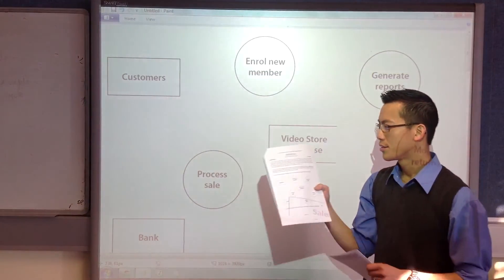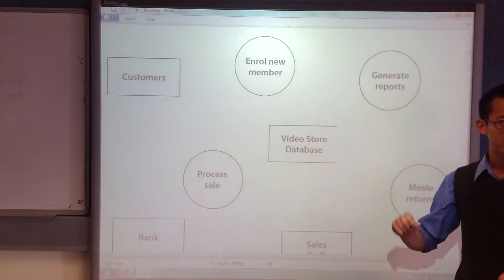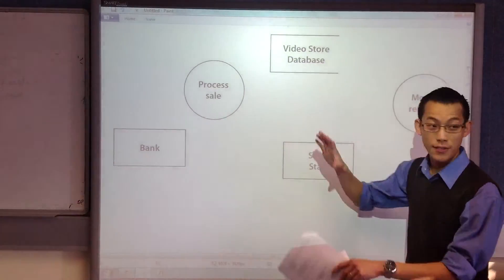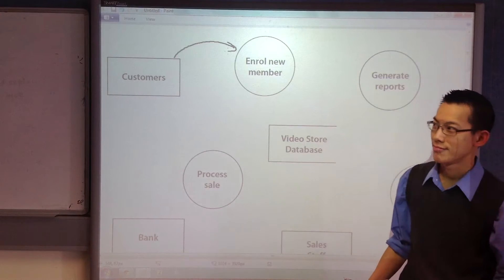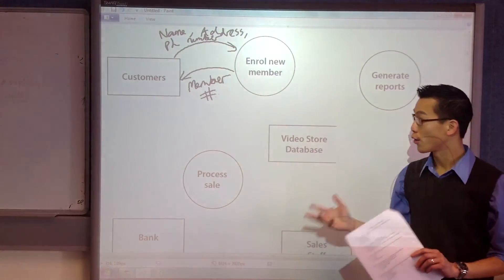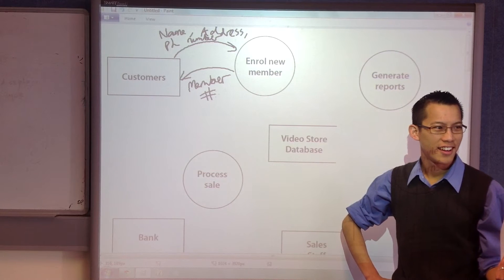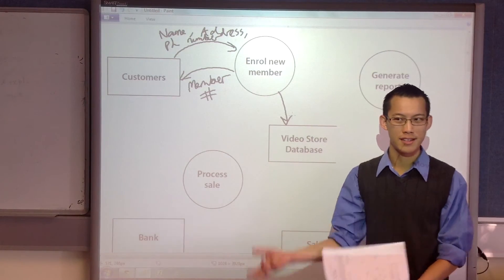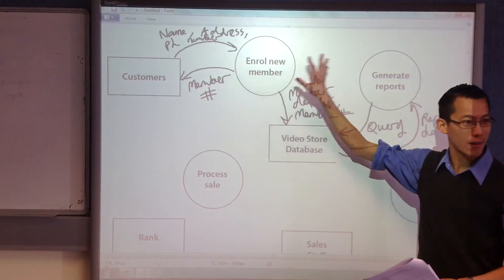Video Store Database: Dataflow Diagram (1 of 2)